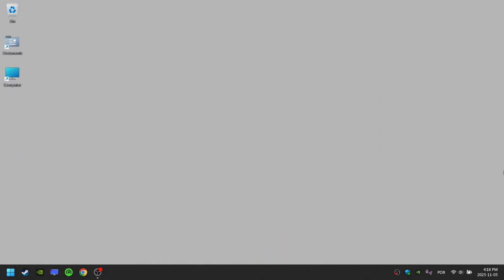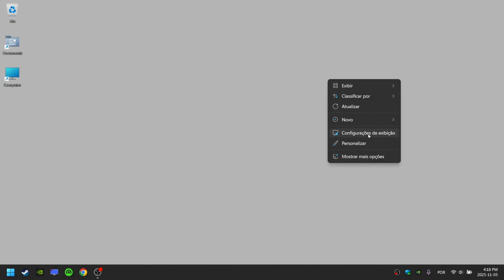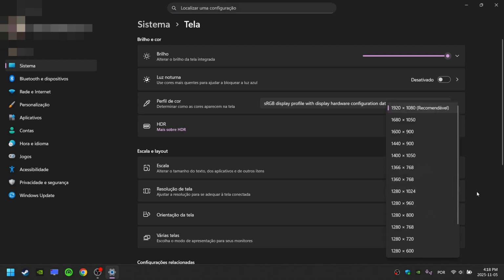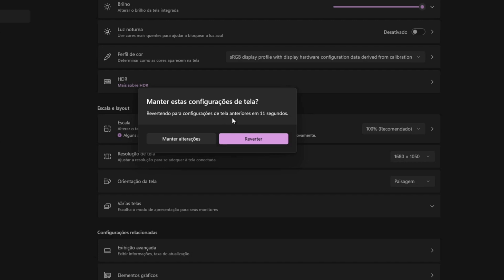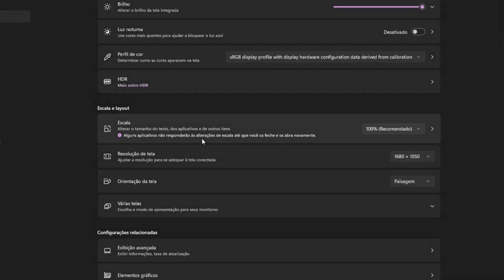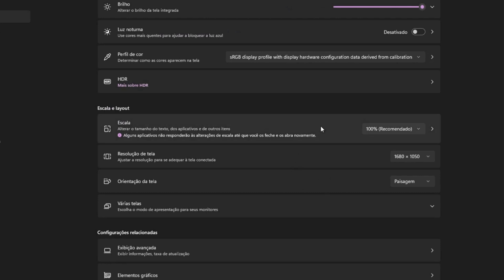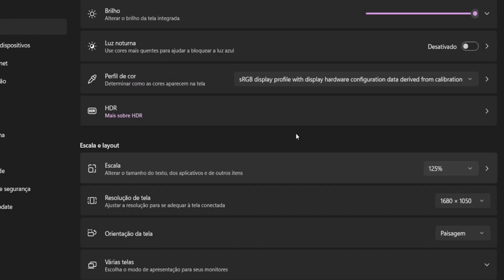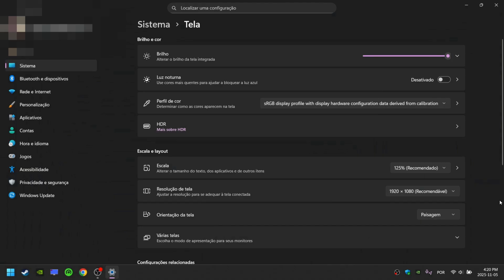How to Change Screen Resolution on Windows | Tutorial | Fix Resolution PC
In this tutorial, I'll show how to change screen resolution on laptop, PC and Windows. Changing the resolution on your screen is quite important for a PC user, because depending on the size of your screen and depending on your preferences, you may want to have a higher or lower resolution. Higher resolutions offer "crisp", "sharp" image. Lower resolutions offer "blurry", but "enlarged" images. By watching this tutorial, you'll learn how to change the resolution on your PC. Also, you'll learn about the importance of changing the scale on Windows after changing the resolution, to match the text size to the chosen resolution.

00:00 How to Change Screen Resolution on Laptop, PC & Windows
00:30 How to Change Scale
00:40 Importance of Changing the Scale After Changing the Resolution

To change the resolution on your computer, follow these steps.

1. Right-click anywhere that is empty in your desktop (like I show in the video)
2. Click "Display Settings"
3. In "Screen Resolution", click to show the options
4. Choose the resolution you want
5. Click to "Keep the changes"
6. In "Scale", choose the scale you want
Obs.: After changing resolution, I suggest to try different scales to find the one that is best for your screen. It's a good idea to change scale after a drastic screen resolution change.